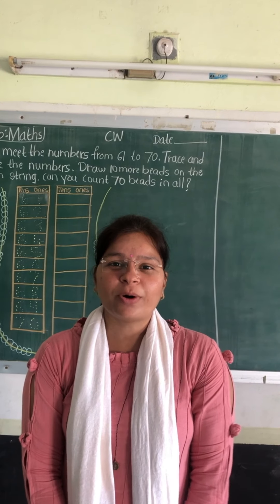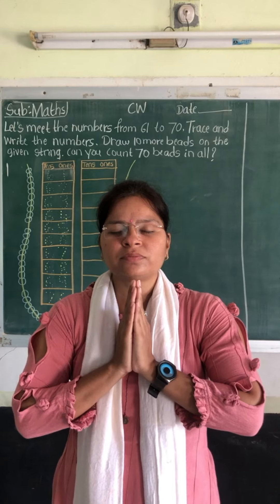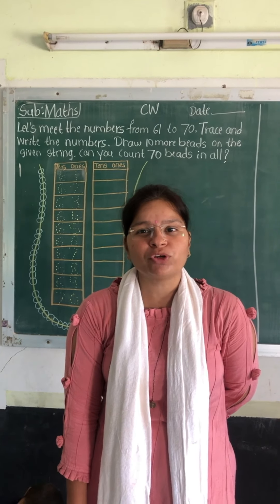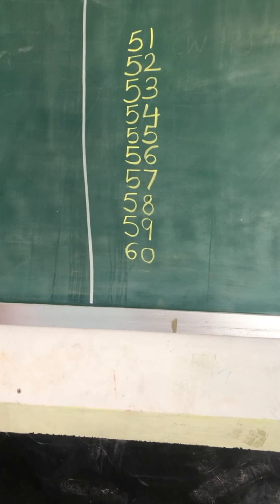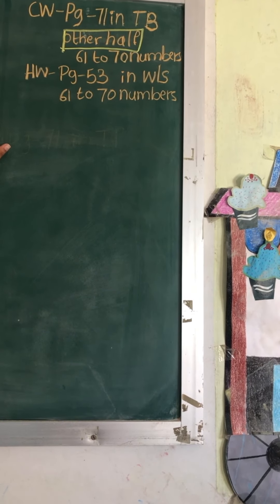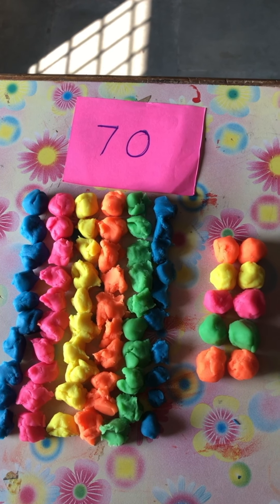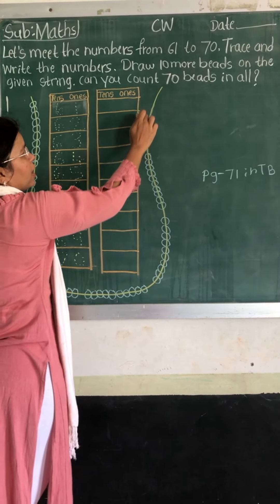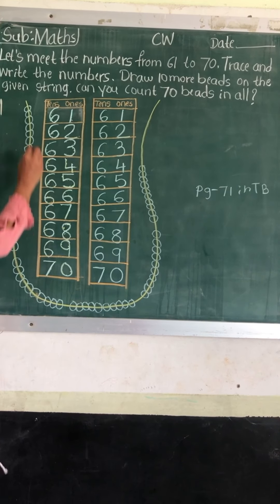24 11 20 NEPS LKG MATHS Topic 61 To 70 V N 44